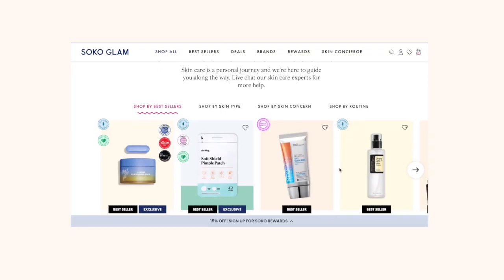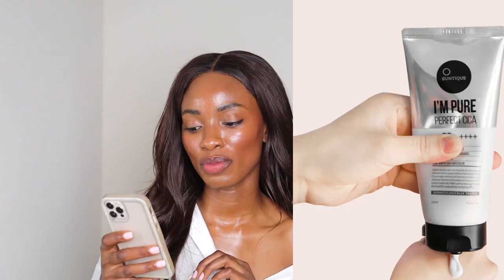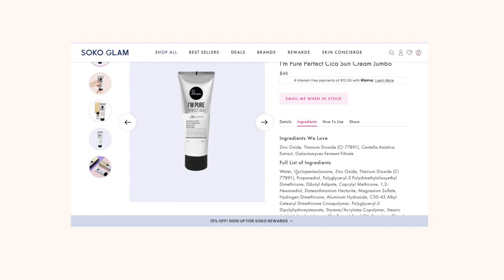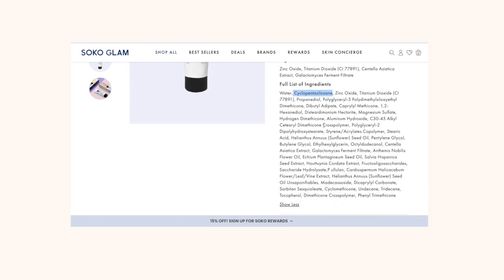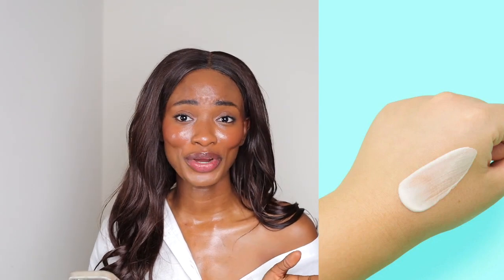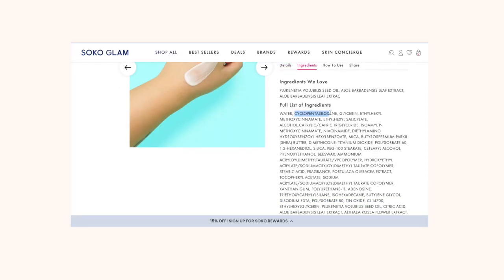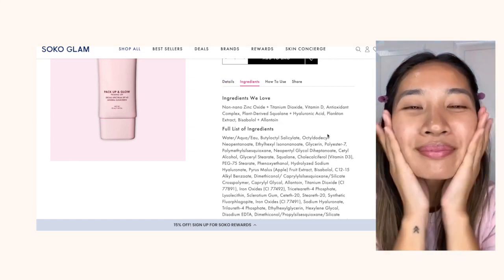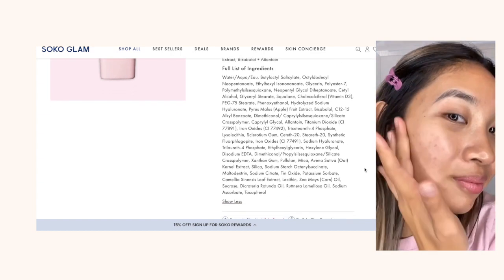3 Best Asian K Beauty Sunscreens for Oily Acne-Prone skin | Chemist POV ♡ April Basi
Chemist Reviews 3 Best Asian K Beauty Sunscreens for Oily Acne-Prone skin | Chemist POV ♡ April Basi

Today's video is a highly requested video I will be discussing my favorite asain sunscreens for oily skin. I have carefully curated my favorite sunscreens products currently on the market for them, they are dark skin and people of color friendly because I know you all would love even smooth protected skin from harsh UV rays, so let me help you get your best skin yet while staying on budget honeyyy!

These products are perfect for every skin type, you should be using them especially if you have sensitive skin, dark spots, hyperpigmentation, or if you have darker skin/ melanin rich. I will be going more into details about these products, and why they are absolutely suitable for people of color.

TIME STAMPS
00:00:00​​​ - Start
00:00:34​​​ - oily/acne-prone skin
00:01:18​​ - suntique
00:01:59​​ - thank you farmer
00:02:27 ​​- wander beauty